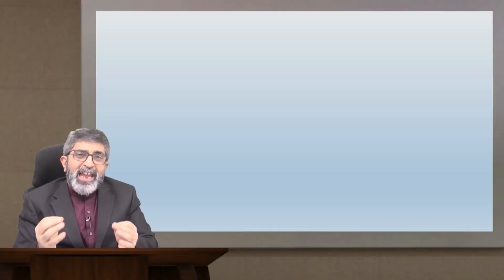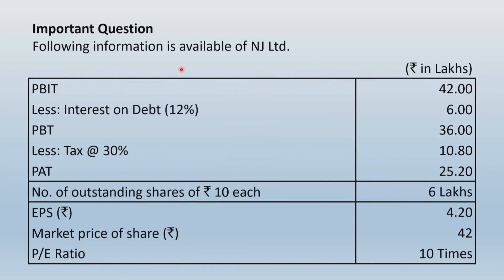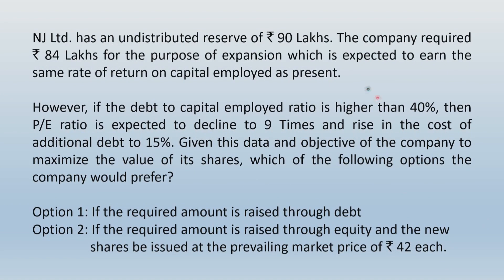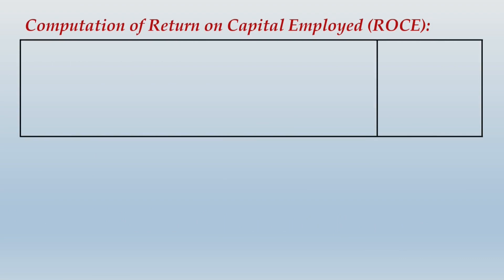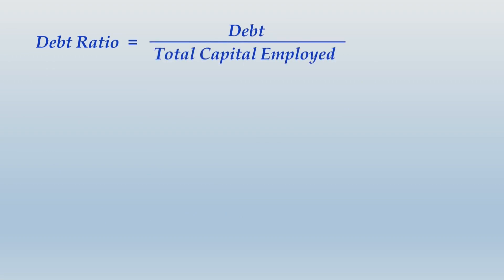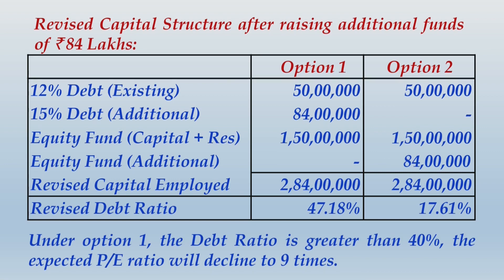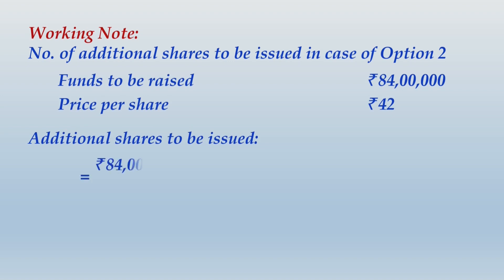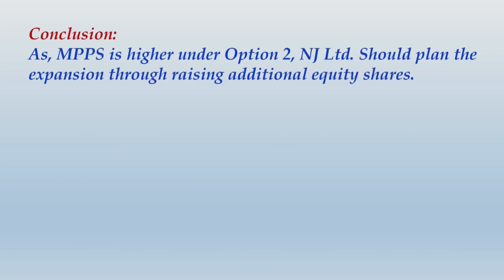Capital Structure Important Questions (P/E Multiple) | CA/CMA Inter Financial Management